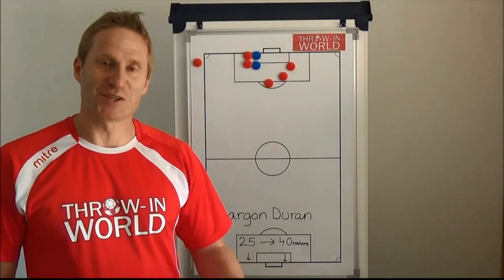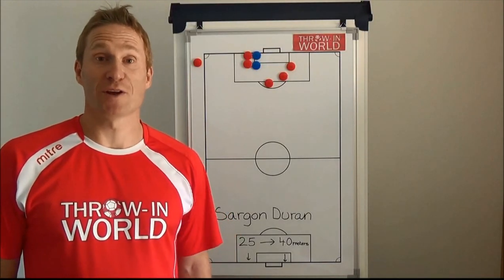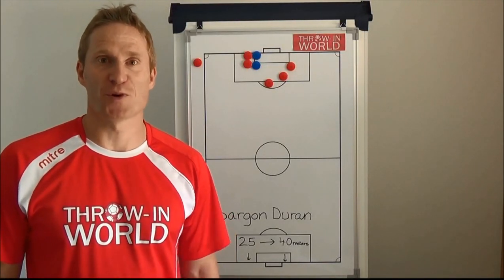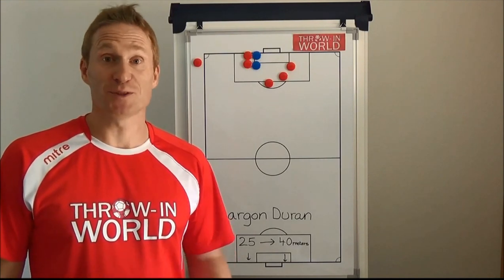How To Score A Goal On A Long Soccer Throw-in | Throw-in TV #6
- See my NEW Throw-in online course on the link

You can score a goal on a Long Football Throw-in. If you can surprice the opponent - then you have a GREAT chance...
See the Long Throw-in Run-in drill Here...

The player who is Throwing in the video is Sargon Duran. sargon improved his Throw-in from 25 to 40 meters with my coaching.